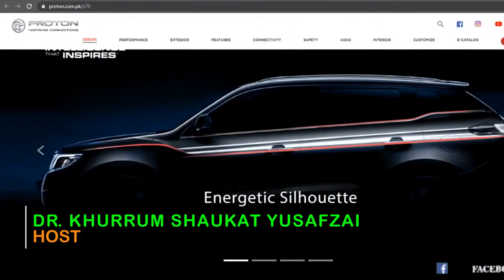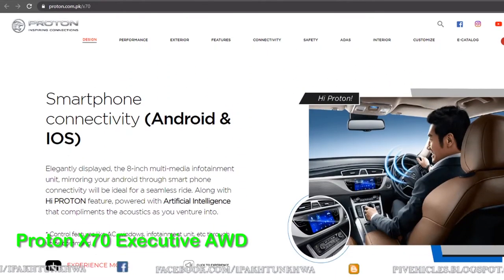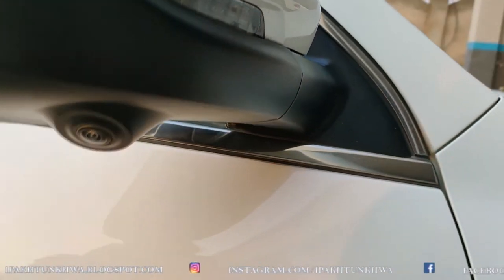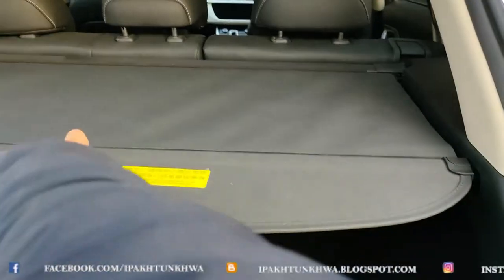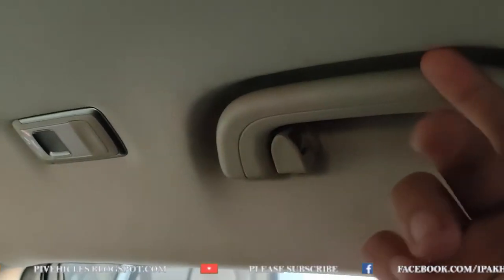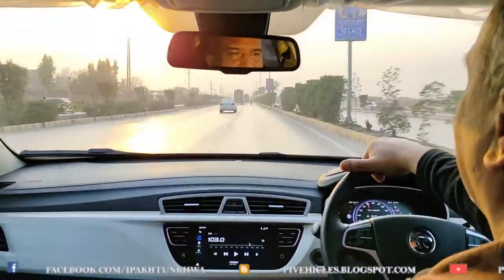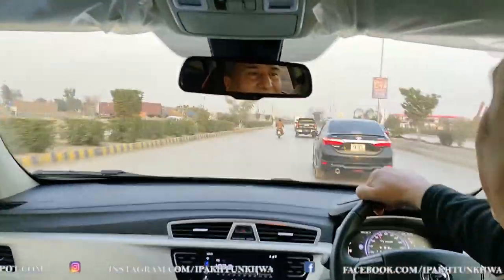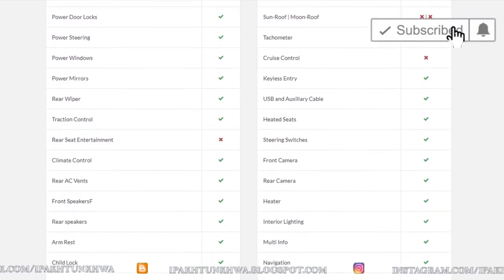Proton X70 AWD Executive Test Drive & Features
English video about Proton X70 Executive AWD Features and TestDrive

Address: Peshawar Ring Rd., Garhi Sikandar Khan, Peshawar, Khyber Pakhtunkhwa

Tri-language Channel in English Urdu and Pashto click here for tri Language Playlists